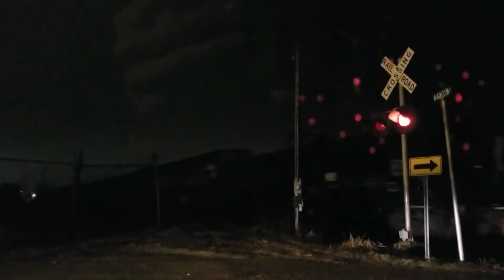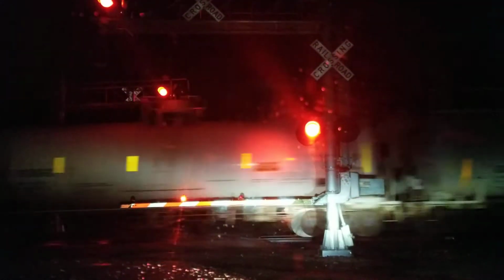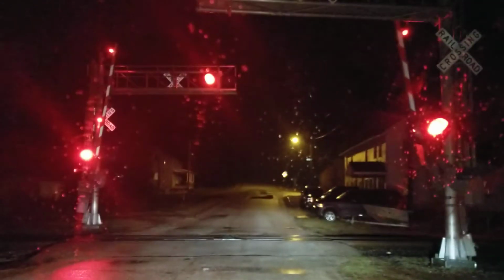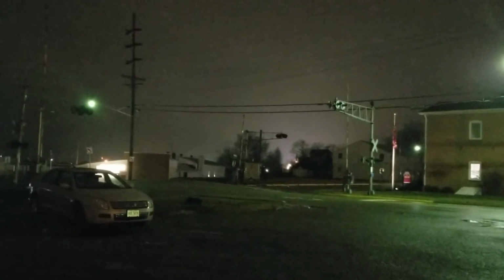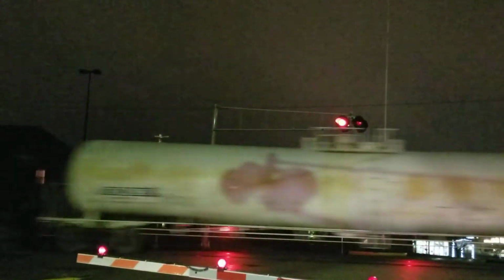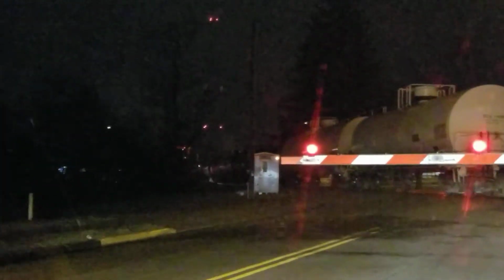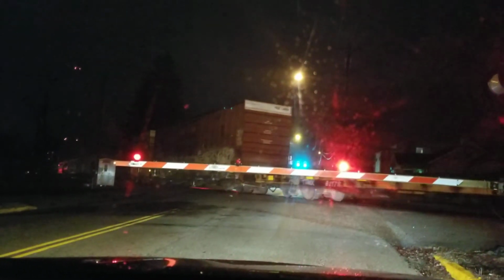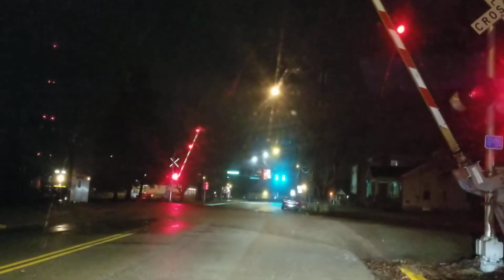CSX Train Q361-25 Goes Into Emergency CSXT Tier 4 #3414/DPU #7213 Connersville, IN to Oxford, OH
Q361-25 appraiched Connersville, Indiana with a Tier 4 leading, but a clean CSXT 7213 (new CM44AC rebuild) as the DPU facing nose-out.

I then chased the train to Brownsville and Liberty, Indiana, and finally Oxford, Ohio.

Here's what happened at 13:39

When I caught the train entering Oxford, Ohio, just as the middle of the train was crossing Spring Street, I heard the air dump and watched as the train went into emergency brake application. I thought at first there was an accident, but about 10 minutes later, I caught the train getting back up and running at Chestnut Street. Wishing safe travels for the crews and the people who see trains go by. In the words of Operation Lifesaver: Look, Listen and Live.